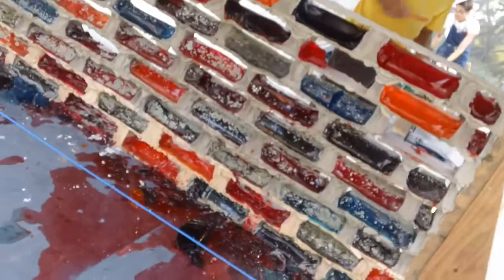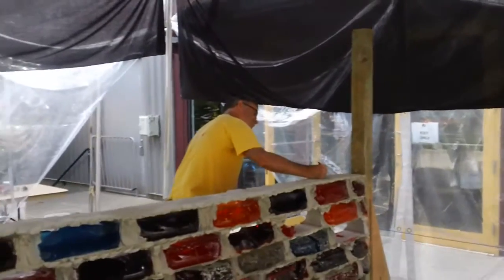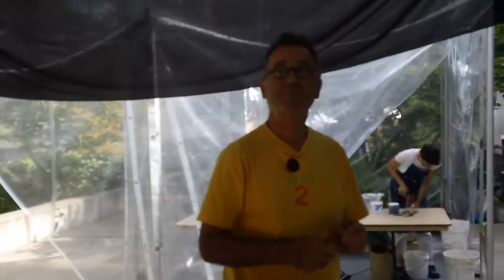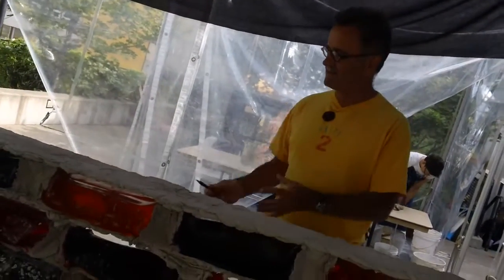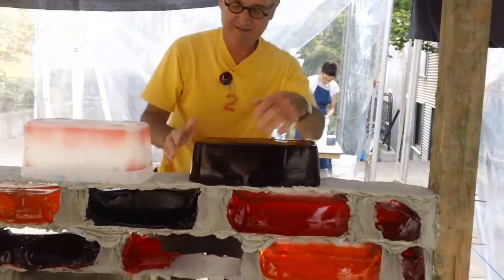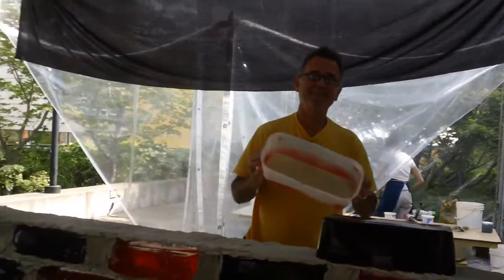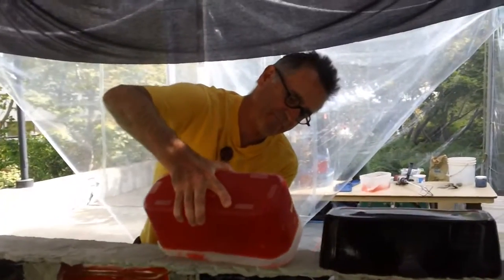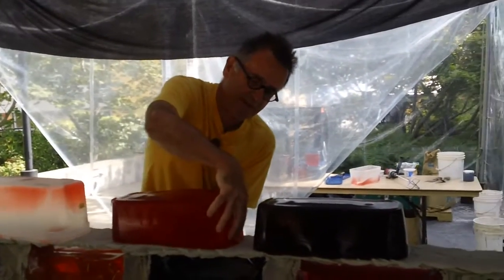How to make a Jello wall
But not how to write a proposal to get the city of Seattle to pay you build a jello wall right under the Space Needle.